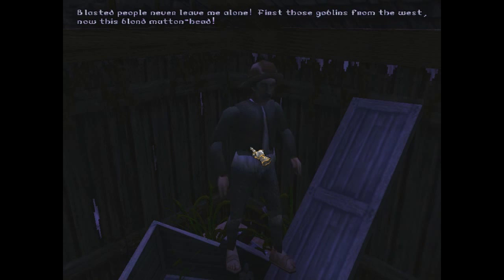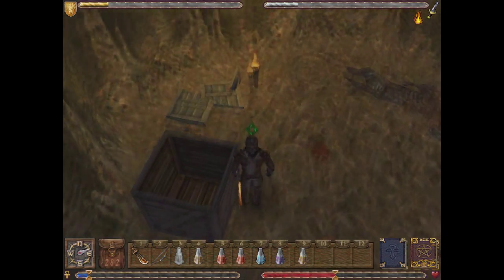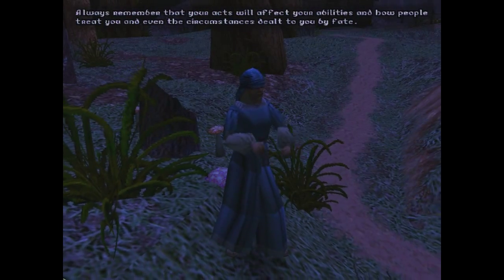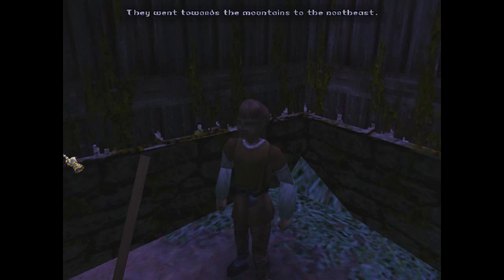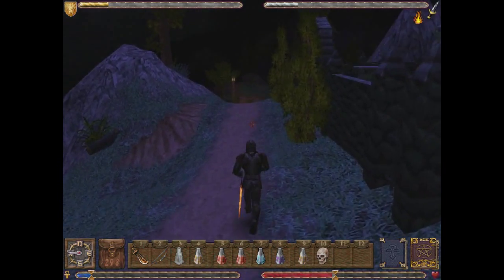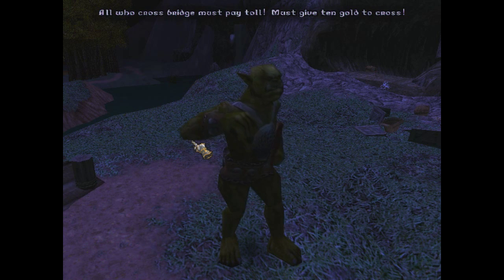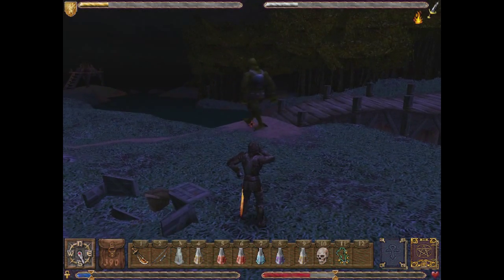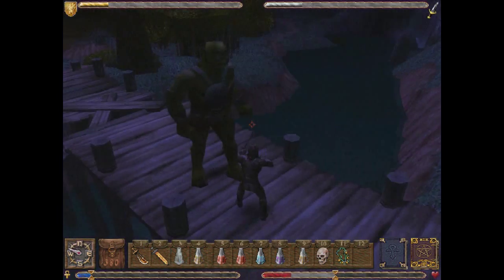Let's suffer&ramble through Ultima IX Ascension Pt.5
Slow progress! But at last there are some burning buildings and action! We also get the first glimpses of why this game is so loved by so many, when we meet the bridge troll.